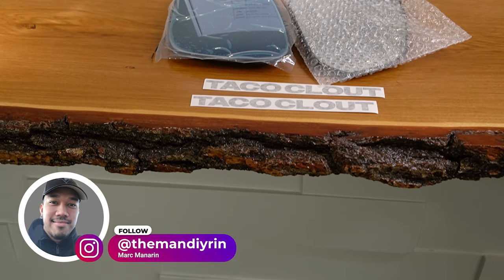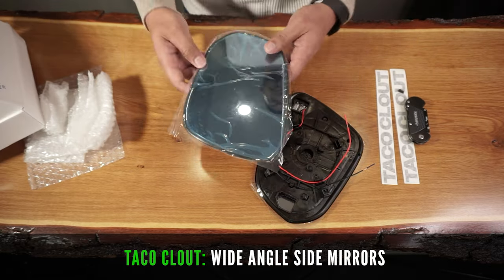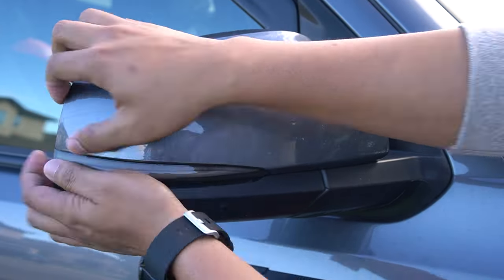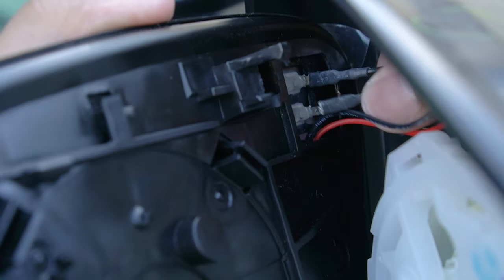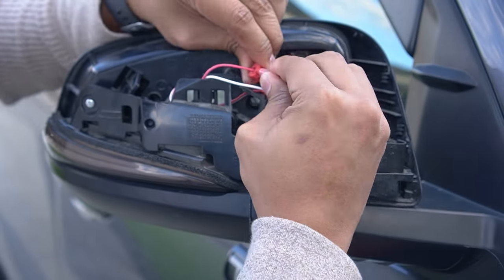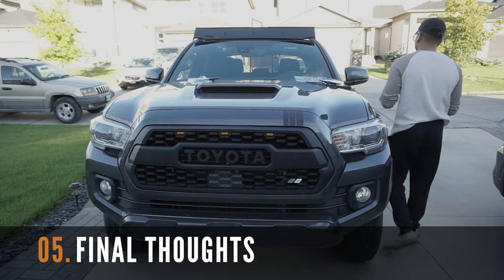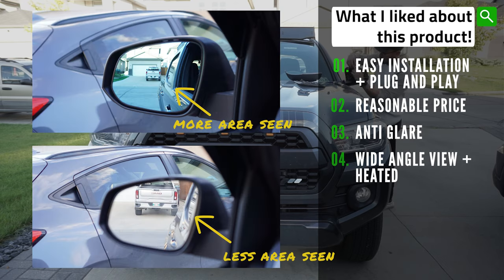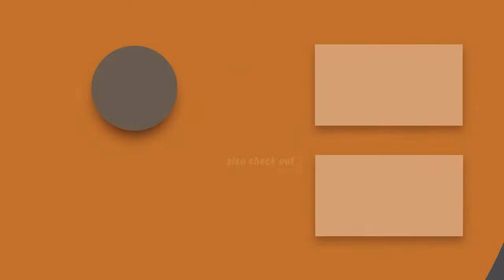WIDE ANGLE PERFORMANCE SIDE MIRROR INSTALL on the 2022 Toyota TACOMA TRD Sport | TACO CLOUT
In this episode of MOD MONDAYS, we'll show step by step tutorial of this Taco Clout PERFORMANCE WIDE ANGLE SIDE MIRROR INSTALL on the 2022 Toyota Tacoma TRD Sport. This is an easy DIY that will enhance the look of your vehicle. This will work in most 3rd Gen Tacomas!

2️⃣ T-Tap Connectors (Amazon)
3️⃣ Pry Tools (Amazon)
4️⃣ Twist Wire Connectors (Amazon)
5️⃣ Multi-Purpose Electrical Tool (Amazon)

🔸TIMESTAMPS🔸
0:00 - Intro
0:38 - Tacoma Wide Angle Side Mirrors
1:12 - Taco Clout
1:50 - Tacoma Discount Code
1:55 - How to Remove Tacoma Side Mirrors
2:58 - How to Install Taco Clout Side Mirrors
4:44 - Tacoma Sequential Side Mirrors
5:34 - Taco Clout Review
7:19 - Before and After of Amazon Accessories
7:42 - Outro